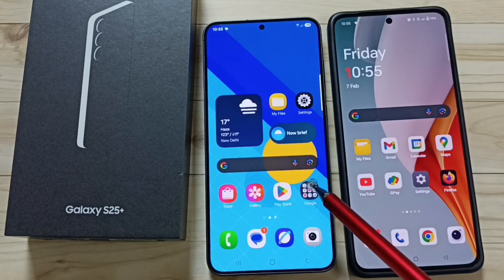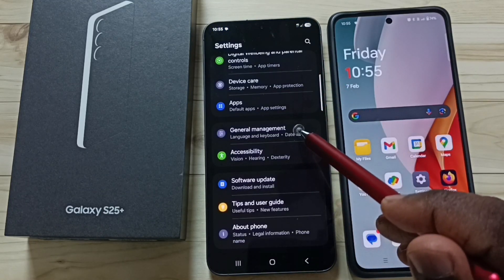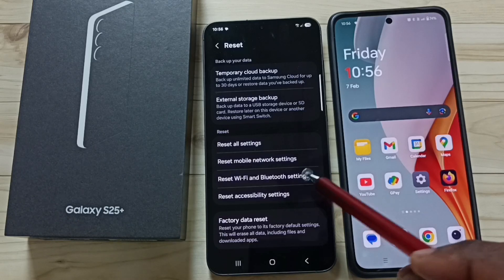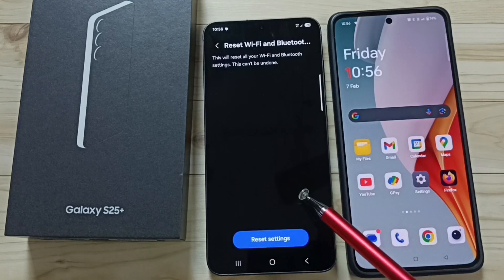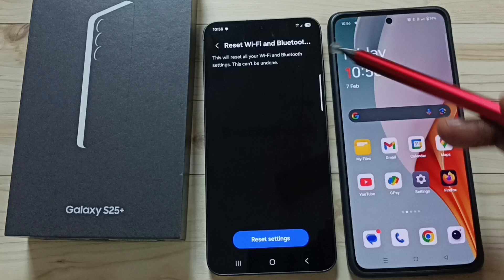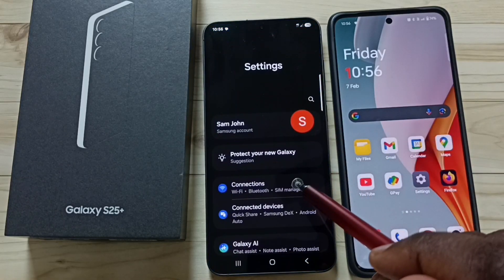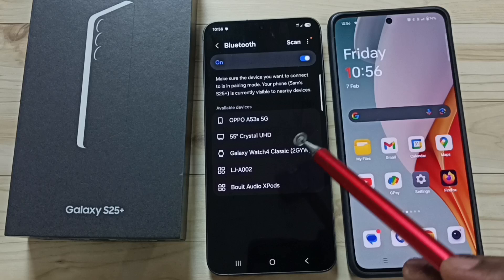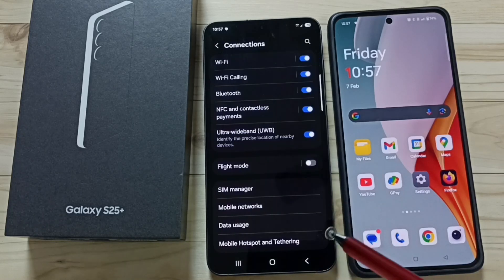Samsung Galaxy S25/S25 Plus | How to Fix All Bluetooth Problems | Not Connecting | Disconnecting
Is your Samsung Galaxy S25 or S25 Plus facing Bluetooth problems? Whether it’s not connecting, not showing, disconnecting, or not pairing, this video will guide you through fixing all Bluetooth issues on your Samsung device. Learn simple solutions to troubleshoot Bluetooth connectivity on Samsung Galaxy S25 5G, S25+, or Galaxy S25 Ultra using advanced features like Galaxy AI and Mobile AI. Get your Bluetooth back to full functionality with these easy-to-follow steps.